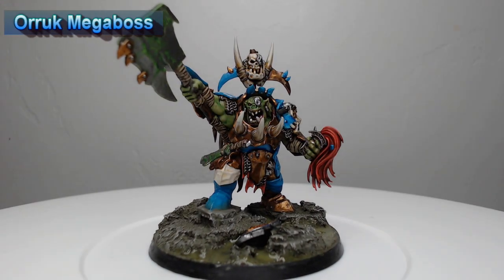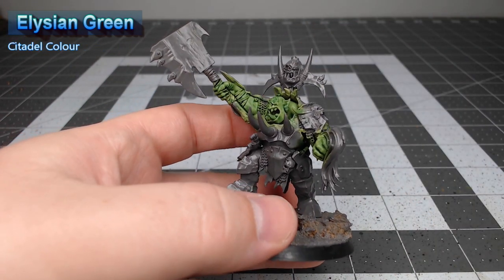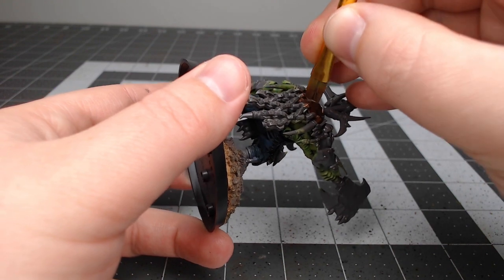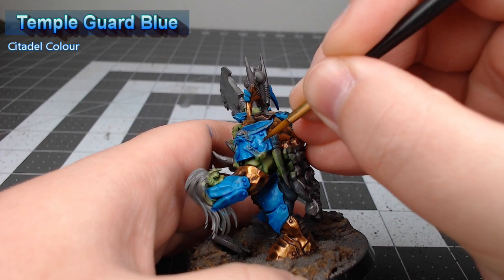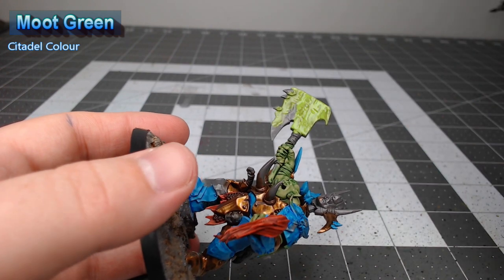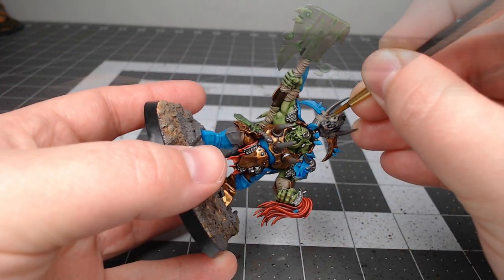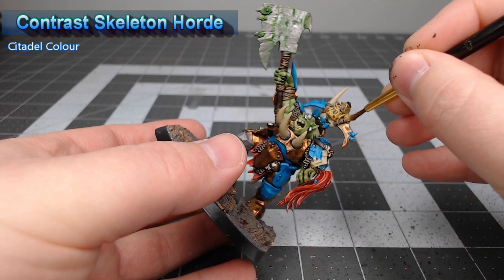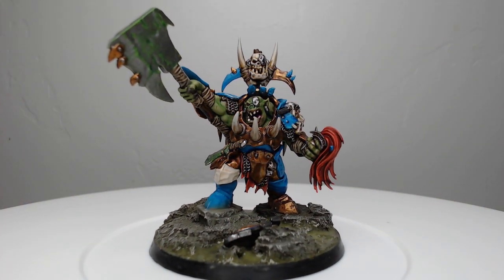How to Paint an Orruk Megaboss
The Orruk Megaboss is one of my favorite units in Warhammer: Age of Sigmar. This is the third boss I have added to my personal Orruk Warclans army. Come check out how I paint my Orruks!

Paints used in this project:

Rust-Oleum:
Charcoal Grey Paint + Primer

Citadel Colour:
Orruk Flesh
Biel-Tan Green
Elysian Green
Thunderhawk Blue
Drakenhof Nightshade
Balthasar Gold
Agrax Earthshade
Gahenna's Gold
Moot Green
Leadbelcher
Rhinox Hide
Baneblade Brown
Morghast Bone
Screaming Skull
Wraithbone
Zhandri Dust
Mournfang Brown
Mephiston Red
Carroburg Crimson
Seraphim Sepia